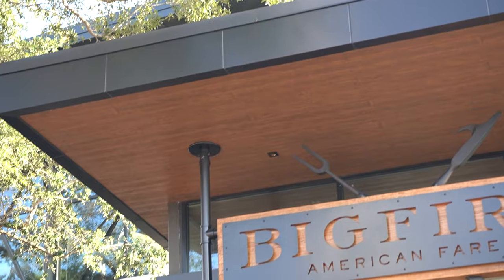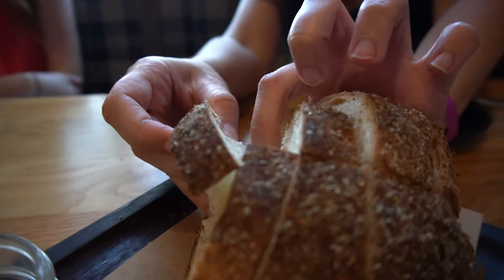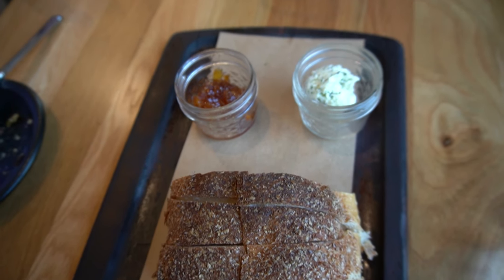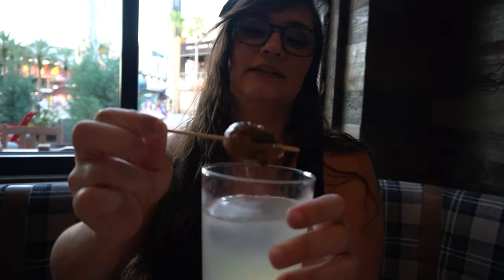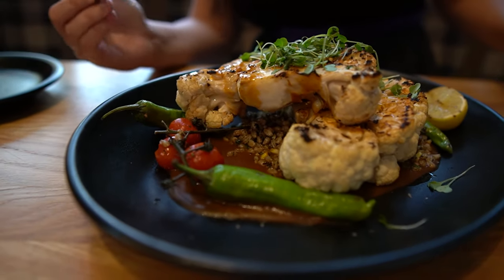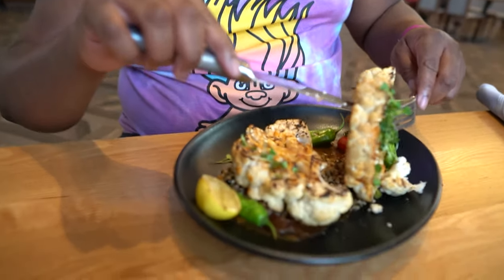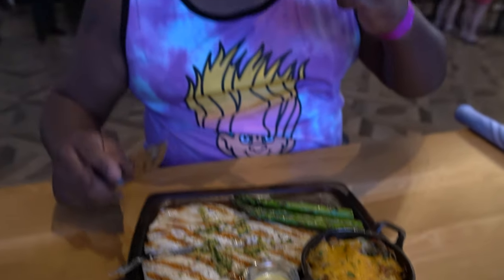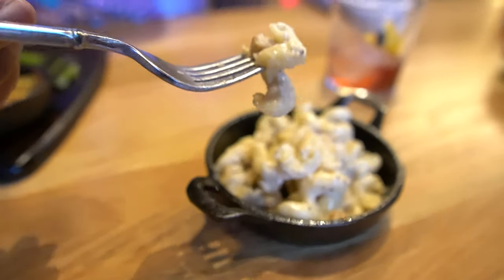BigFire Re-opened | Vegan & non-vegan food review | Universal Studios CityWalk Orlando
This beautiful building in the heart of Universal Studios Orlando Florida has vegan or plant based and non-vegan food offerings, with emphasis on the meat. We stopped over to CityWalk Orlando for a restaurant that recently reopened, BigFire American Fare Restaurant to see what it was like. We've been wanting to try it.
We got:
00:46 Wood Charred Brussels Sprouts with Shishito peppers and a toasted almond smear
00:00 BigFire
02:09 Bread (vegan) with peach preserves and an herb butter (not vegan)
04:27 White Old Fashioned with black cherry vodka and gin with fig
05:26 PB&J with peanut butter whiskey, bourbon, and raspberry liqueur
06:19 Bulleit Blackberry Citrus with bourbon, blackberry, and orange
07:03 Raspberry Lemonade with vodka, lemonade, and raspberry liqueur
07:42 Cauliflower Steak with Shishito peppers, roasted vine tomatoes, warm farro salad, and a charred tomato sauce
10:59 Wild Salmon with a Tarragon aioli
11:49 Asparagus
12:05 Au Gratin Potatoes
12:12 Brook Trout with a tarragon tartar sauce
13:47 Pork Belly Mac & Cheese
14:19 Overall Thoughts

Princess and the Bear: nerds giving honest vegan vs non-vegan food reviews. We mostly go to Walt Disney World, with the occasional trip to Universal Studios Florida, but we travel to other plant based locations as well. If you're looking for vegan Disney World or Universal Studios food and you want to know what a vegan or non-vegan think of it, look no further! We'll tell you where it rates based on the claw scale. Sometimes we'll even share park recipes or TV/Film reviews within the Disney family.